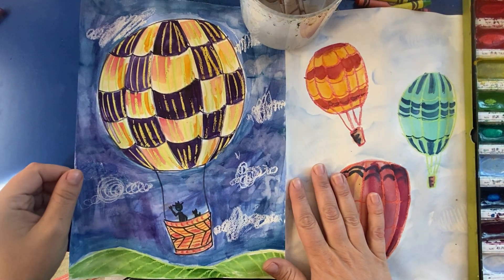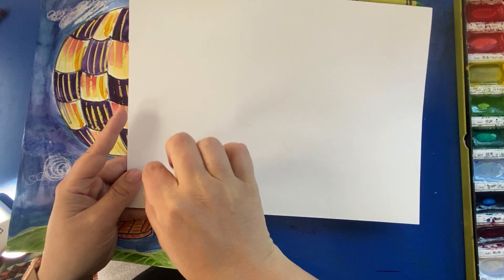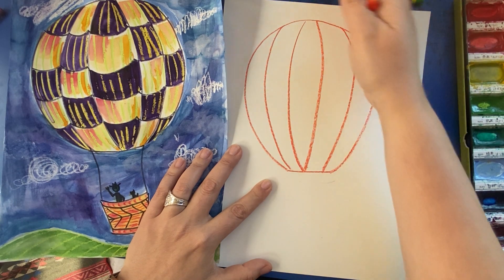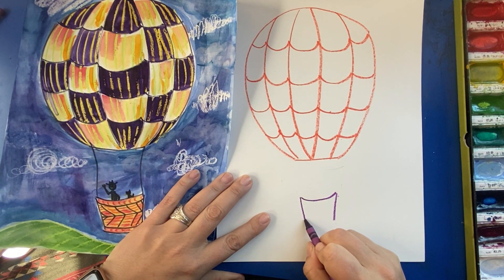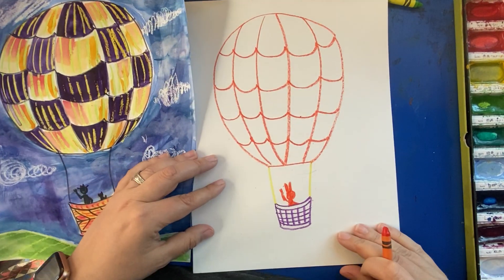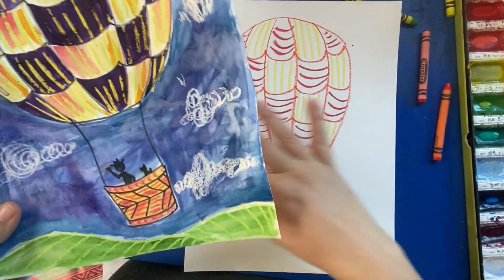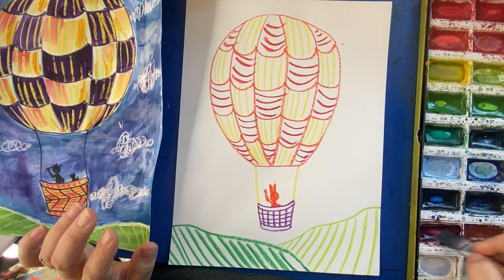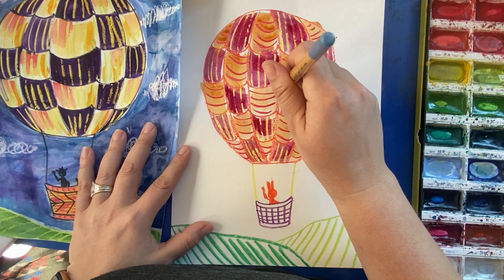Watercolor Hot Air Balloons with Ms Smith!